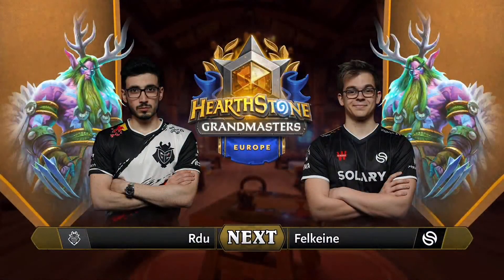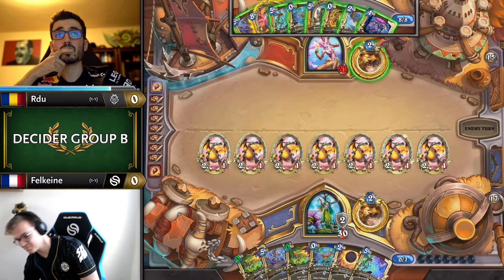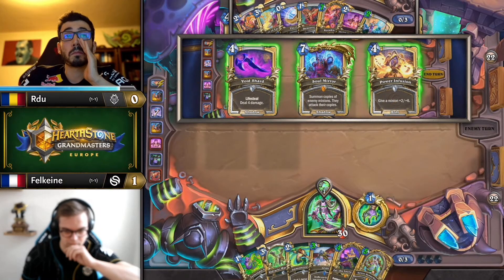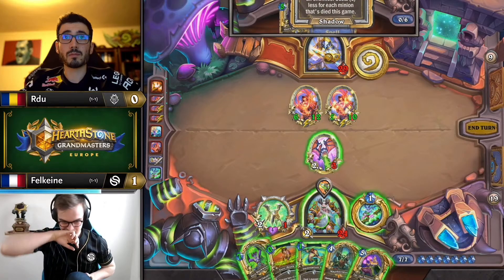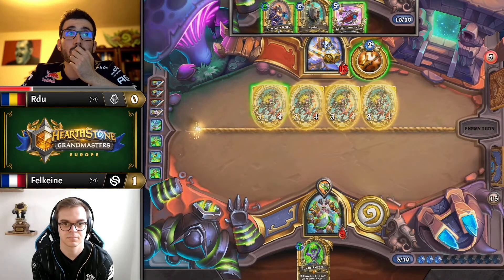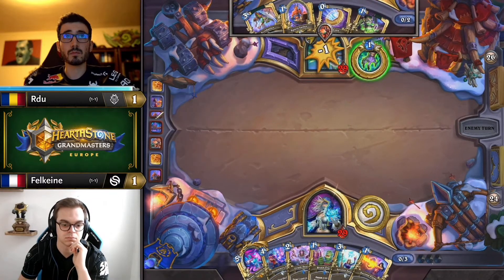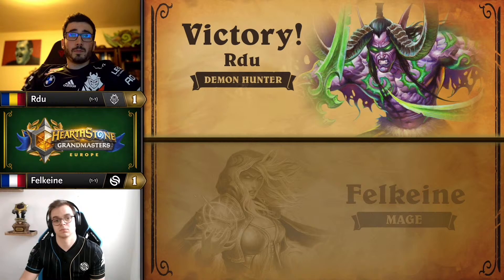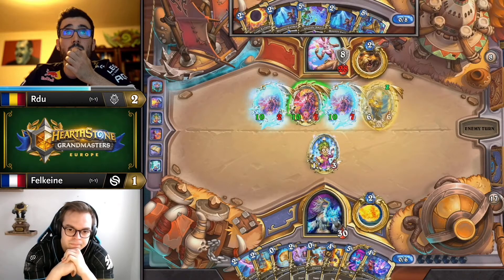Featured Match: Felkeine vs Rdu | 2022 Hearthstone Grandmasters Europe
Are you looking for more Europe videos from Day 1 of Week 1 HSGM? You can find them here

Follow us for the latest Hearthstone Esports news and updates!